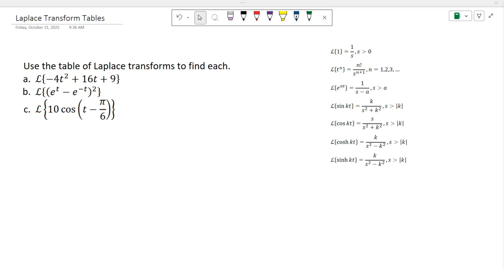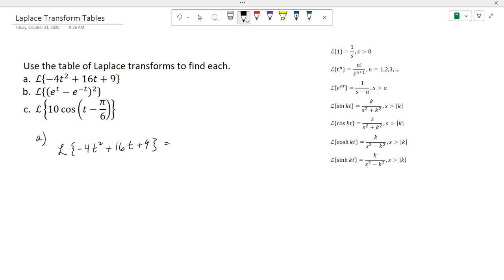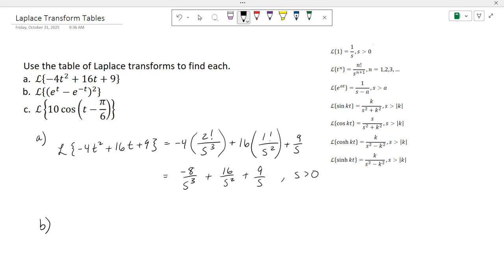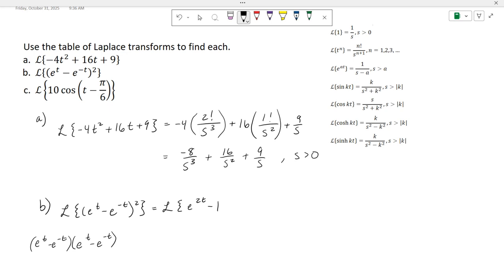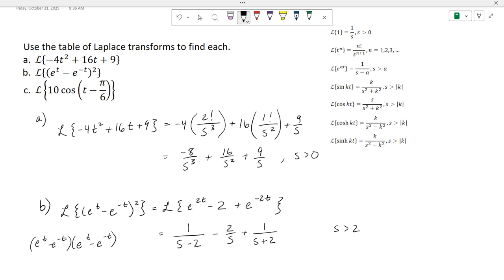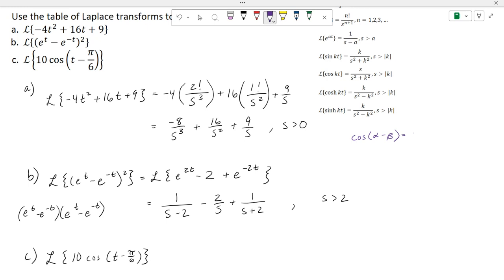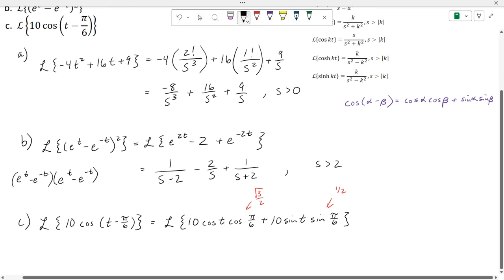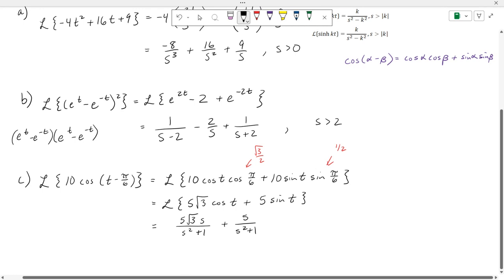Laplace Transforms Using Tables Example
This video walks through a step-by-step example of applying the Laplace transform to a function using a standard table of Laplace transforms. It shows how to match terms from the function to entries in the table, how to handle constants and algebraic adjustments, and how to simplify the final result.